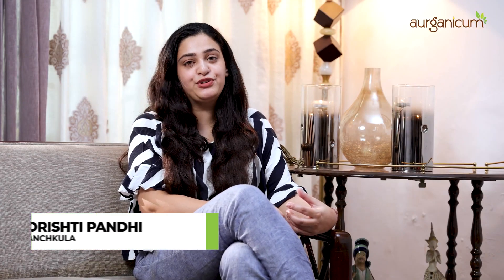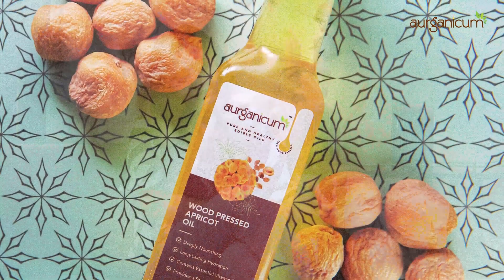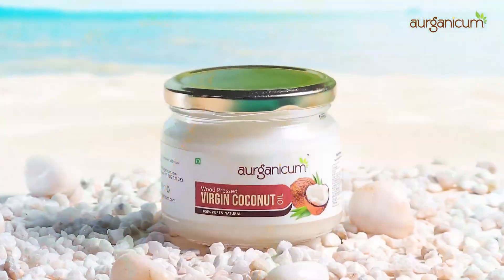Aurganicum: A Happy Customer Review | Wood Pressed Oils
Aurganicum-A Blend of Traditional Ethics and Modern Technology

We love to hear such words of appreciation and gratitude from our satisfied clients and this motivates us to keep growing and keep serving our customers with the best taste and health!

Aurganicum woodpressed oils are an effective and eco-friendly alternative to synthetic skin and hair care products.

✅ 100% pure
✅ Preservative-free
✅ Chemical-free
✅ Kolhu pressed
✅ Moisture the hair and scalp
✅ Aromatic
✅ Antimicrobial effects
✅ Additive-free
✅ Repair your skin
✅ Naturally nutritious
✅ Securely packed

Experience the ultimate self-care ritual with Aurganicum's Wood Pressed Apricot Oil. Pamper your body and mind with its enriching properties.

Aurganicum offers premium, unprocessed, natural, and reasonably priced food items that are sourced directly from Indian farmers who adhere to traditional practices.

By making sure that our customers are aware of the advantages of eating whole foods and by offering reliability and transparency through our innovative traceability solution, we hope to encourage a healthy way of life.